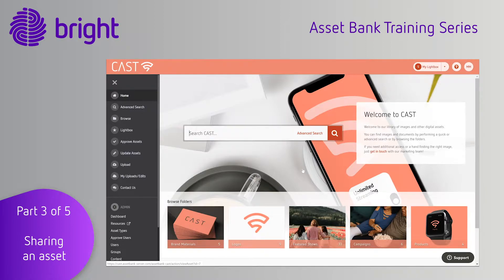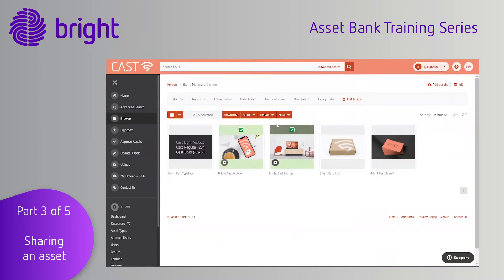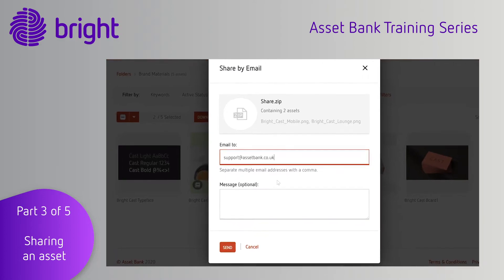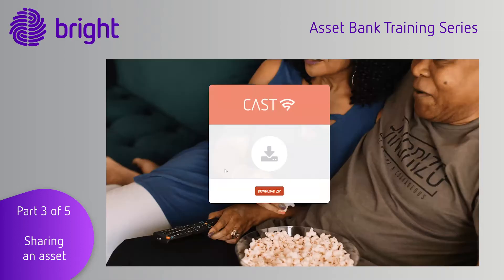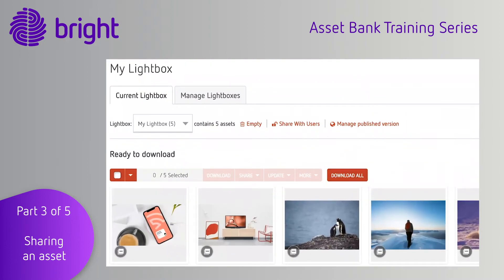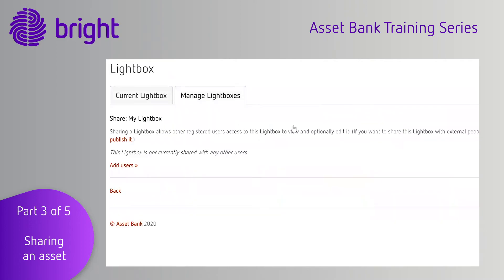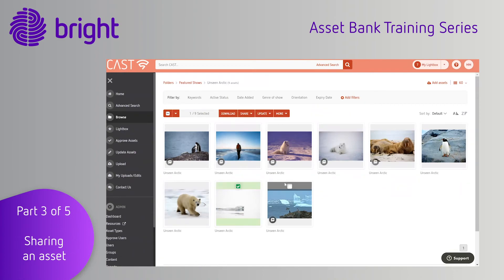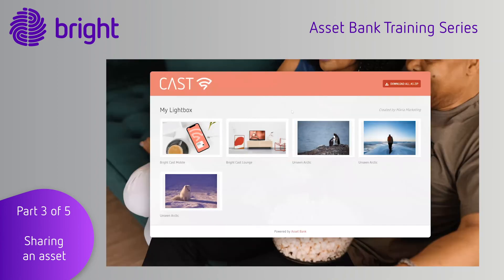Asset Bank Training Series Part 3 - Sharing an Asset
Asset Bank allows you to share your assets securely both internally and externally. This video explains the different sharing options available.

Topics covered:
- Share by email (0:36)
- Share by URL (0:47)
- Lightboxes (0:57)